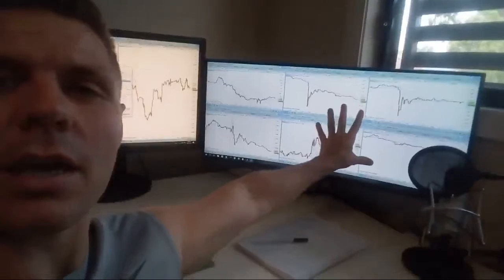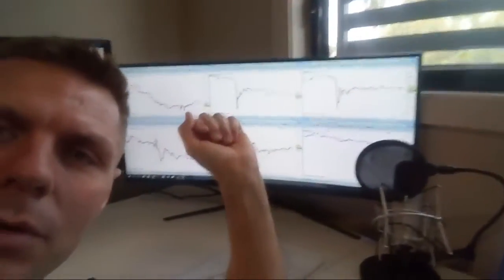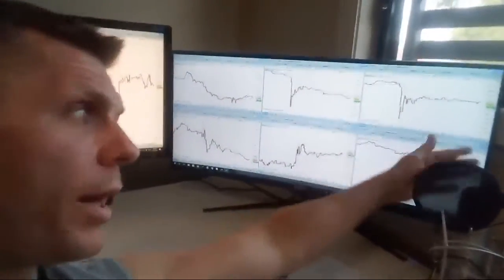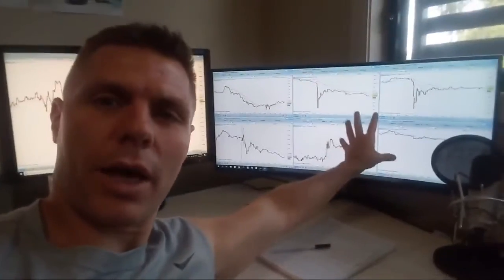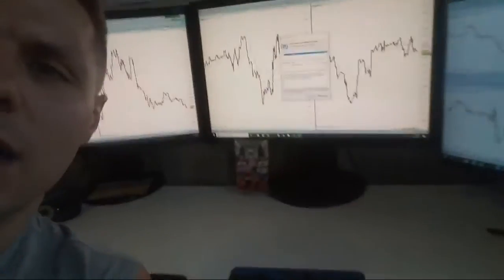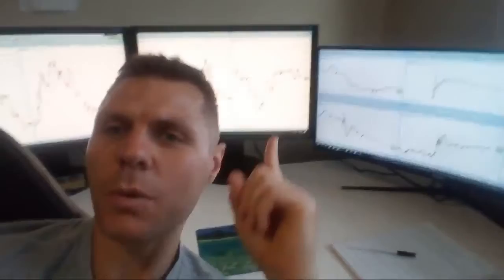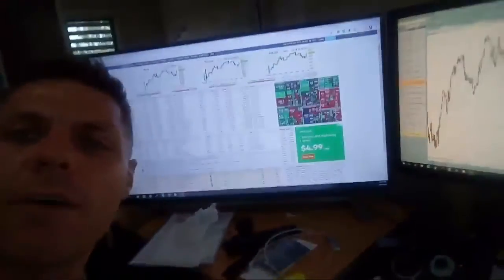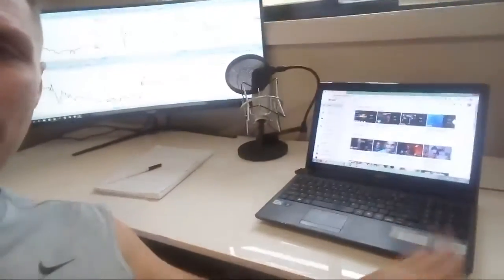My Trading Setup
Customer Notice –Past performance – Future performance The past performance of this product is not and should not be taken as an indication of future performance. Caution should be exercised in assessing past performance. This product, like all other financial products, is subject to market forces and unpredictable events that may adversely affect future performance. The future performance of this product is not and should not be taken as an indication of current or past performance. Caution should be exercised in assessing future claims of performance, as these are based on assumptions. This product, like all other financial products, is subject to market forces and unpredictable events that may adversely affect future performance. The information contained in on this page is education only. Any advice is general advice only. Neither your personal objectives, financial situation nor needs have been taken into consideration. Accordingly you should consider how appropriate the advice (if any) is to those objectives, financial situation and needs, before acting on the advice.